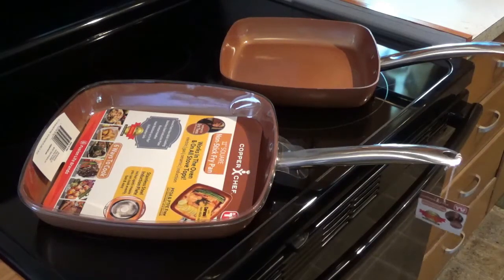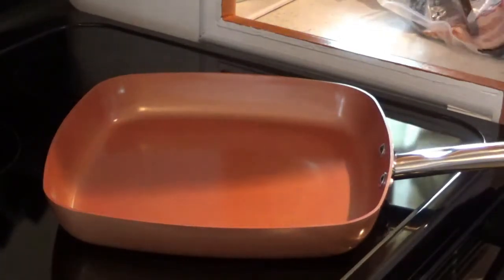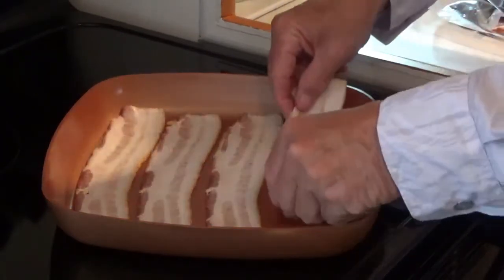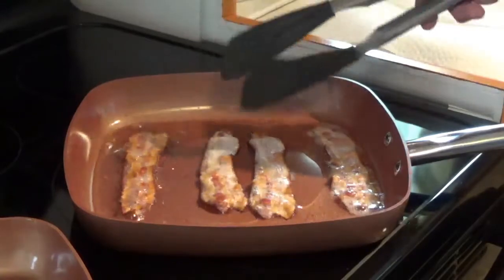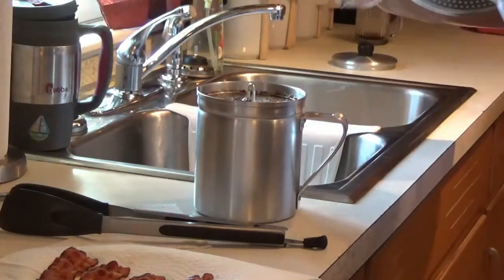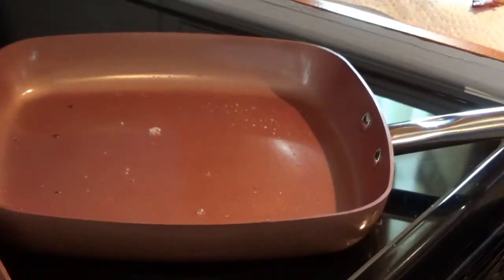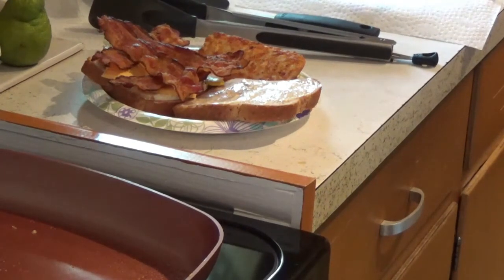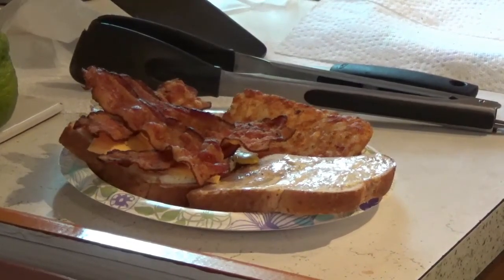COPPER CHEF 11 in SQUARE PAN and FRYING BACON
COPPER CHEF 11in. SQUARE PAN

COPPER CHEF SQUARE PAN

PRIME PANTRY